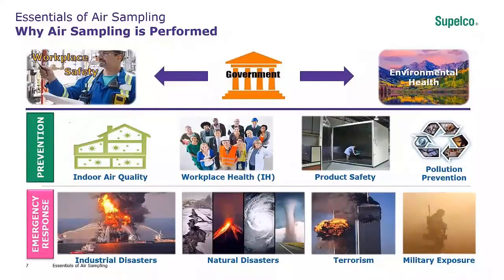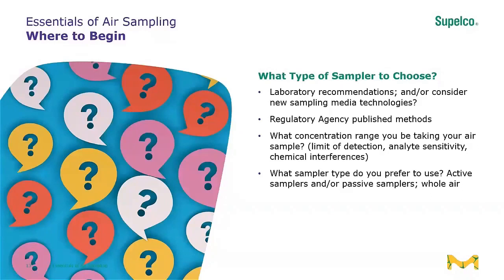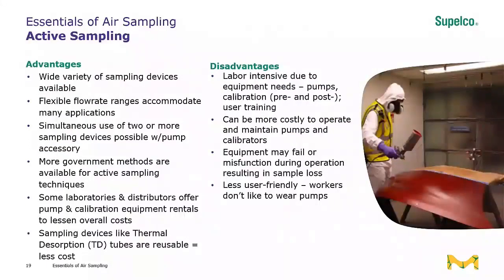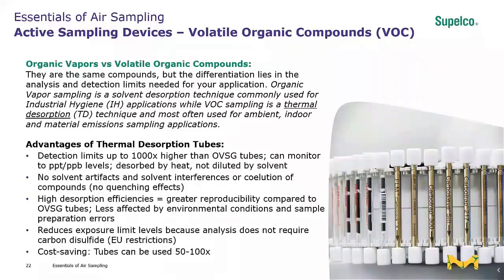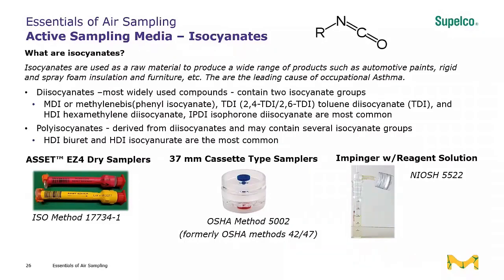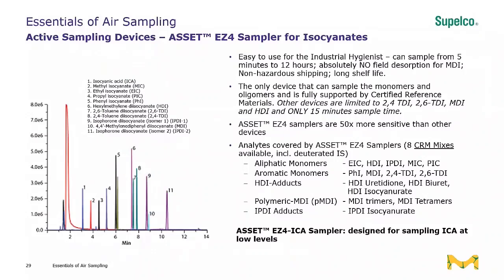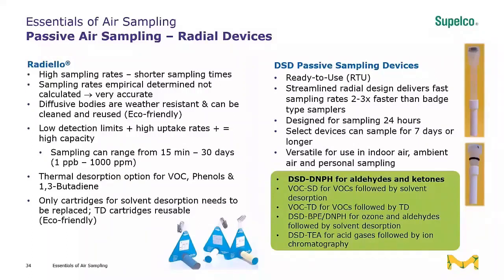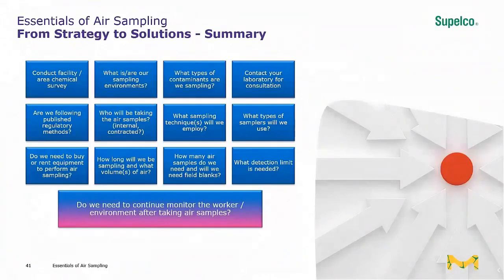The Essentials of Air Sampling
By attending this presentation you will learn:
A practical workflow approach to selecting air monitoring methods and related air sampling media devices to fit your applications.
The fundamental differences between active and passive sampling devices, when to use or not to use them noting the advantages and disadvantages of each type.
How analytical instrumentation plays a role in the selection of air sampling media devices and their capabilities.